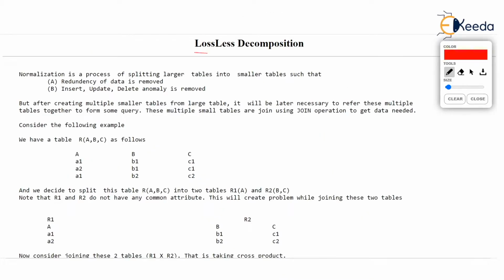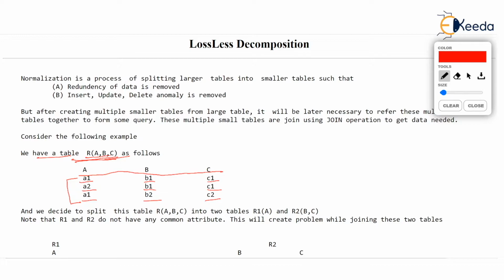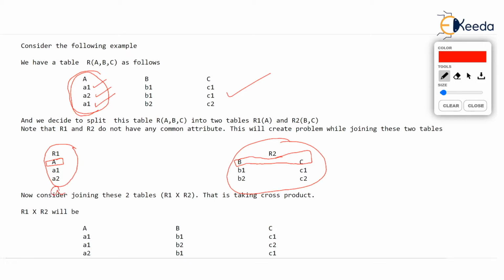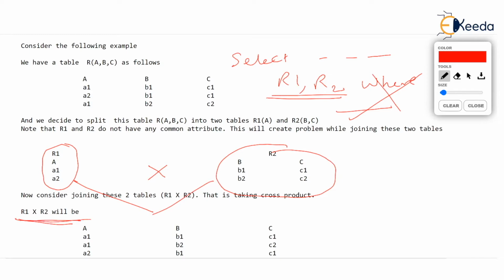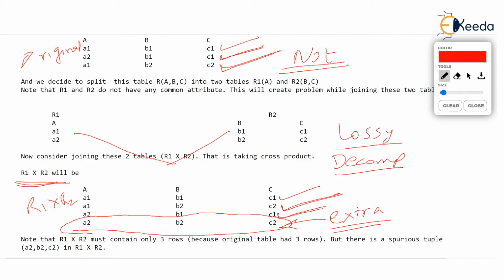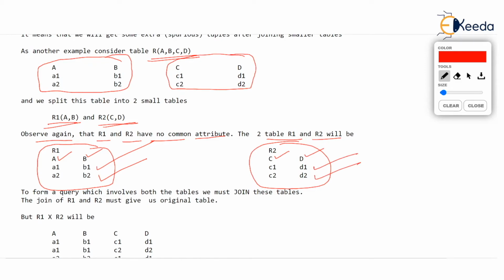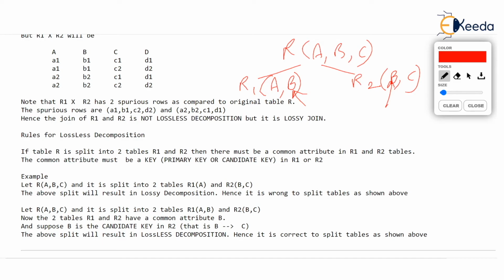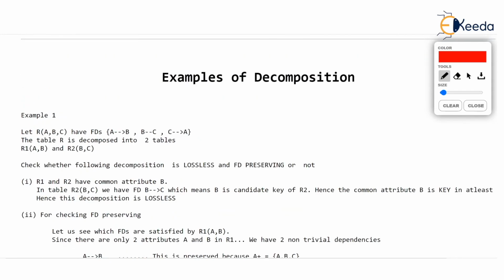Lossless Decomposition Explained : Database Normalization Techniques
In today's video, we'll be diving deep into the concept of Lossless Decomposition in Databases. Understanding how databases are structured and organized is crucial for efficient data management, and Lossless Decomposition plays a significant role in this process.

In this tutorial, we will explain the fundamentals of Lossless Decomposition, breaking down complex concepts into easy-to-understand segments. We'll explore the techniques and methods used to decompose a relational schema without losing any vital information. Whether you're a student, a professional, or simply curious about databases, this video is tailored to provide you with a comprehensive understanding of this essential topic.

Here's a brief overview of what you can expect in this video:

Introduction to Lossless Decomposition: We'll start by explaining what Lossless Decomposition is and why it is essential in database design.

Normalization Principles: You'll learn about the normalization principles and how they are applied during the decomposition process.

Functional Dependencies: Understanding functional dependencies is crucial for Lossless Decomposition. We'll cover the basics and delve into real-life examples.

Lossless Decomposition Techniques: We will walk you through various techniques used to achieve Lossless Decomposition, ensuring that you grasp the practical aspects of the process.

Benefits of Lossless Decomposition: Discover the advantages of Lossless Decomposition and how it contributes to database efficiency and reliability.

Happy Learning.